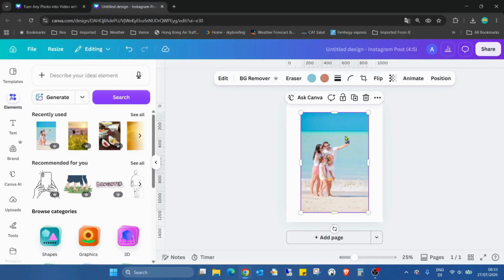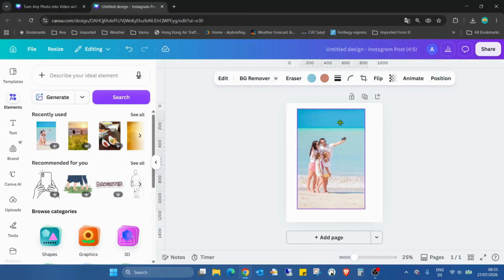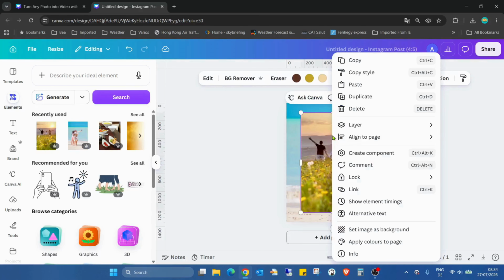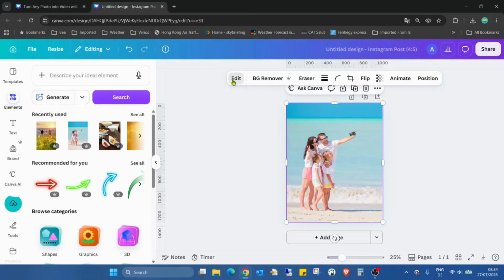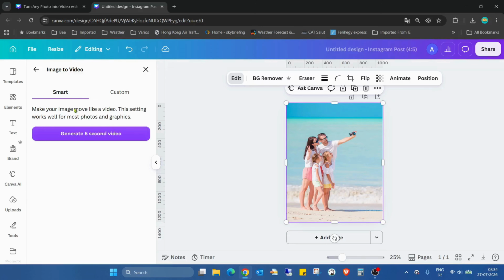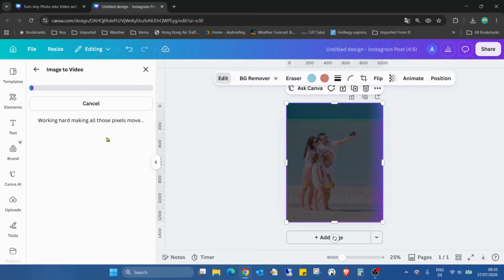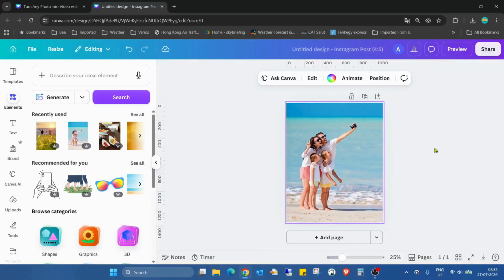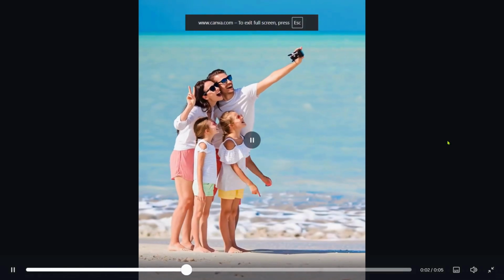Turn Any Photo into Video with Canva's Secret AI Tool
Stop posting boring, flat photos!
In the next few minutes, I’m going to show you how to turn any image into a professional video using a secret AI tool hidden right inside Canva.
No complex editing, no extra apps—just pure magic. Let’s dive in.

Turn any photo into a video with Canva’s secret AI tool and create stunning animated content in just a few clicks. In this beginner-friendly tutorial, you’ll learn how to transform a still image into a dynamic video that looks polished, modern, and perfect for YouTube Shorts, Reels, TikTok, and social media posts.

You’ll learn how to:

Upload your photo and prepare it for Canva’s AI video feature.

Apply motion, depth, and animation effects to bring the image to life.

Fine-tune the style so your final video looks smooth, creative, and professional.

This video is perfect for creators who want to make eye-catching content without complicated editing software or advanced skills. Follow along in real time and you’ll finish with a reusable AI video effect you can use for any photo, brand, or creative project.

Happy designing! 🎨🚀